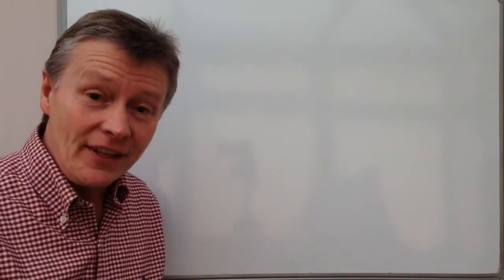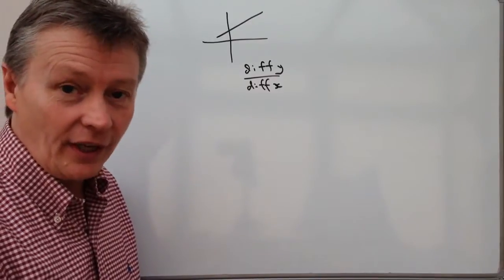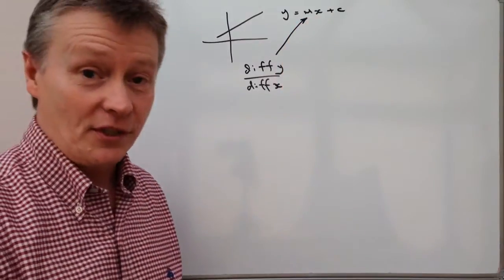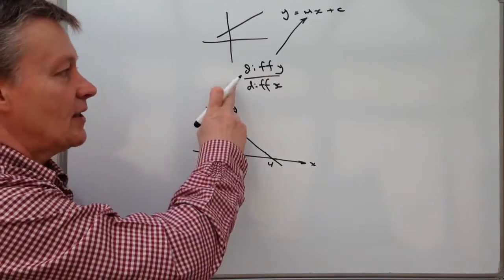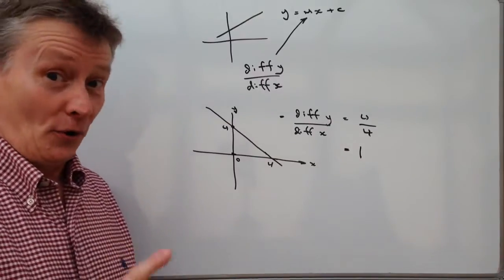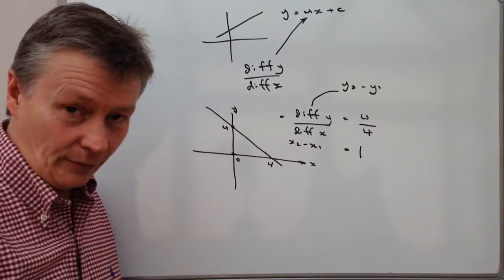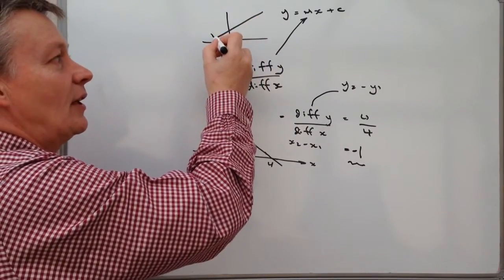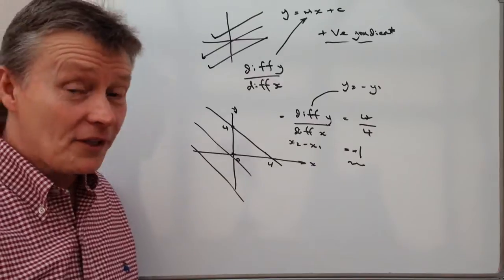How to calculate gradient of a straight line - exam question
This video deals withhow to calculate the gradient of a straight line and I've used an Edexcel exam question. It's part of a playlist and please do view the other videos.

for more great maths videos - including 3 Minute Quick Reminder Math, Working with Fractions and Decimals and many more.

Please also add any suggestions for future videos on my Google+ real maths, tips and techniques.